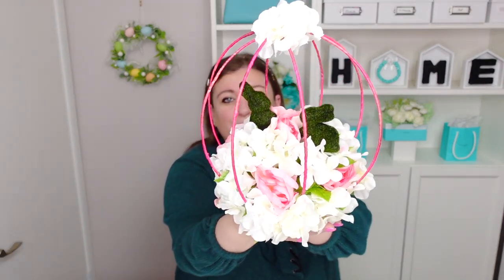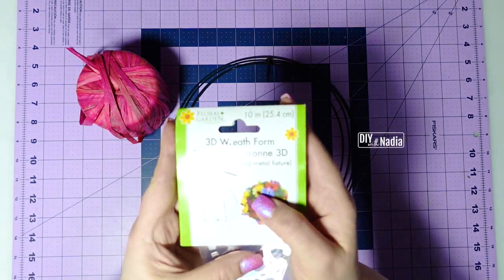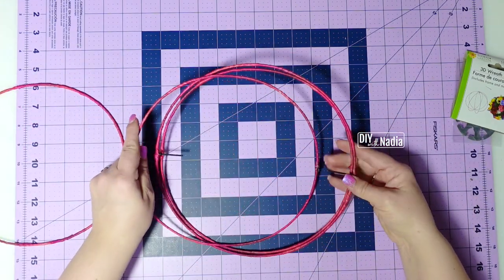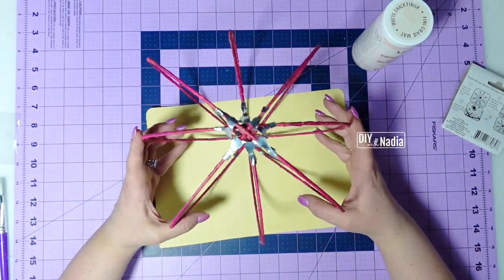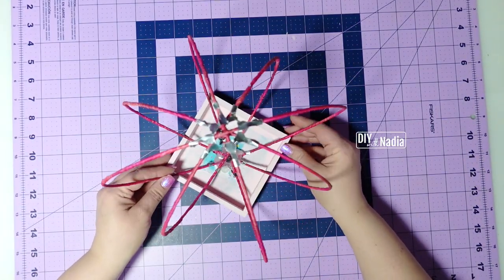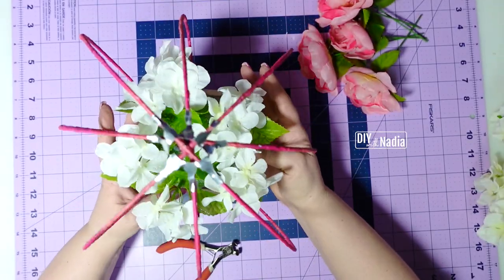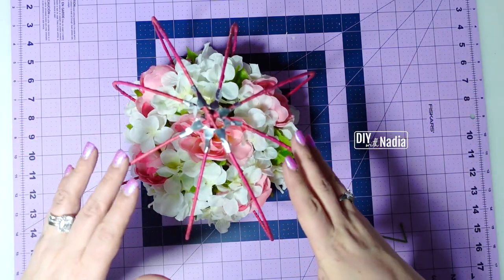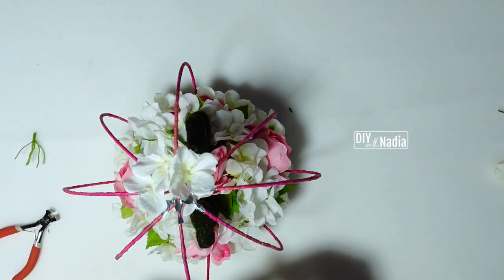3D WREATH SPRING Bunny CENTERPIECE | Dollar Tree DIY Tutorial Centerpiece Easter Wedding Baby Shower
3D Wreath Easter Bunny Centerpiece. Dollar Tree DIY Tutorial Centerpiece for Easter Wedding or Baby Shower.
⚜️SUPPLIES USED
1 - 10 in 3D Wreath Form @dollartree
1 - Floral Foam 3.8in x 2.8in x 1.9in (DT)
1 - Ranunculus Bushel (DT)
3 - Hydrangeas Bushels (DT)
1 - Pack Moss Bunnies (DT)
1 - Skewer (DT)
- You will also need scissors/rotary cutter and a hot-glue gun.
- 18"x24" Cutting Mat
- 6" Zip Ties
- My Camara
00:00 Intro
01:03 Subscriber thank you message
01:45 Project name and level of difficulty
01:51 Centerpiece supplies and details
02:03 Working on the frame of the centerpiece 3D wreath
03:49 Attaching the metal rings to top and bottom of 3D frame
04:36 Bending one spice on the inside frame of 3D centerpiece
05:06 Centerpiece bace
06:19 Attaching 3D Centerpiece to base
06:46 Attaching foam to centerpiece
07:25 Preparing the florals for the 3D centerpiece
08:07 Attaching florals to the bottom of 3D centerpiece
10:11 Attaching moss bunnies to the 3D centerpiece
11:07 Attaching florals to the top of 3D centerpiece
11:44 Project reveal
12:21 Next video suggestion and thank you for stopping by